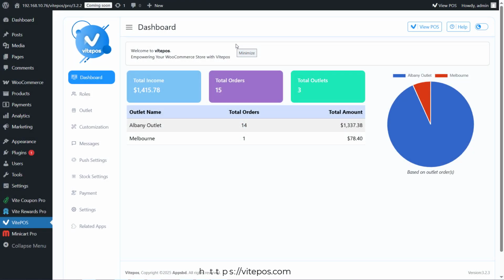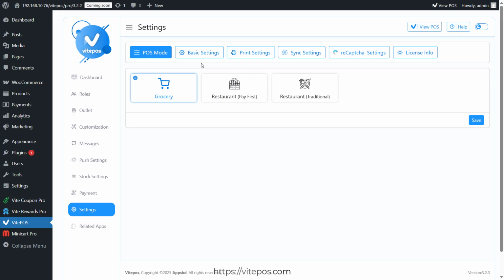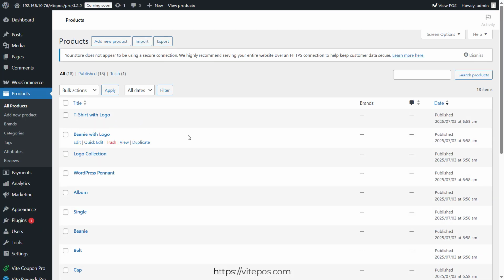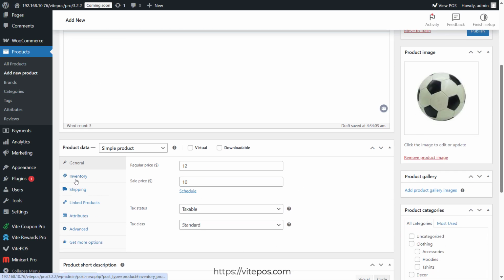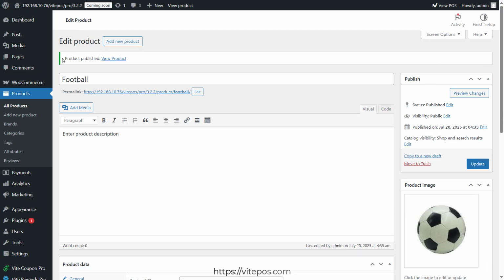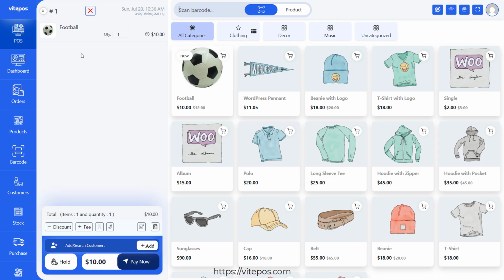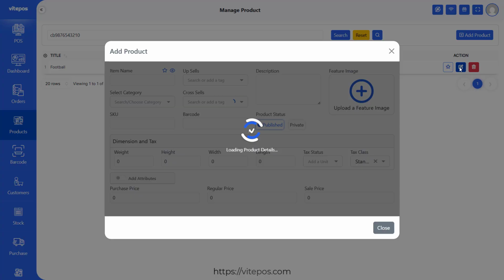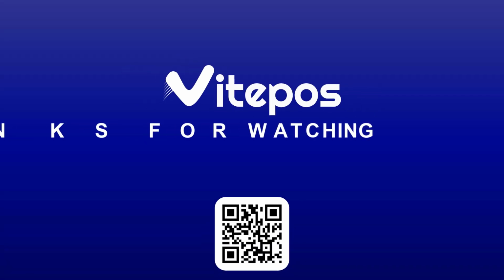Set Up Custom Barcodes - Vitepos